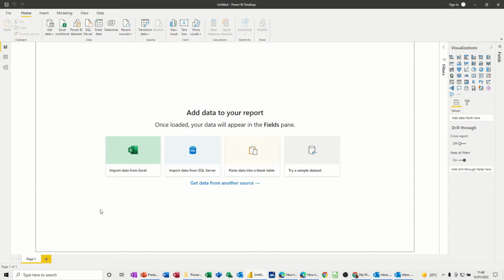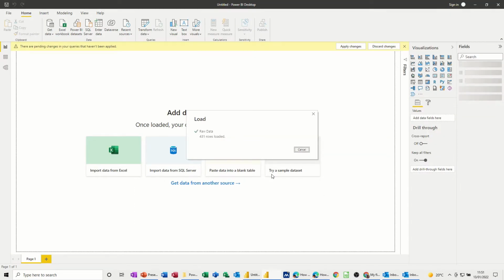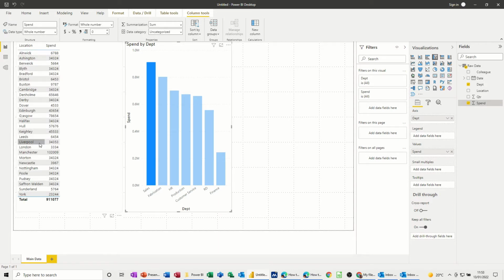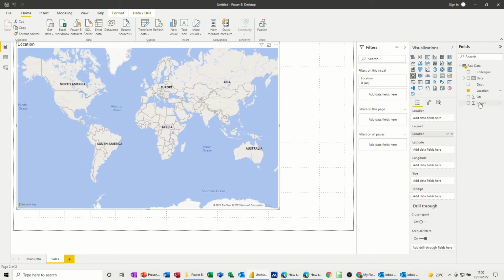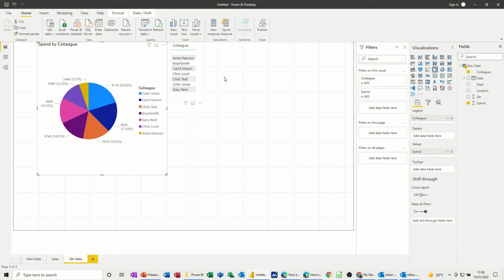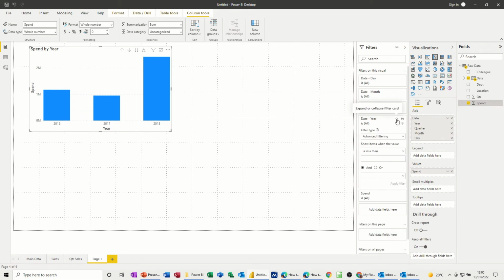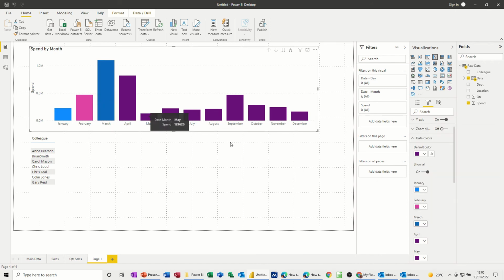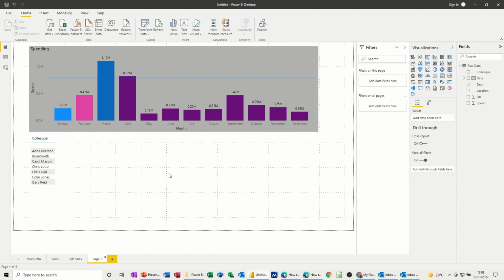This video explains how to create basic reports in Power BI. Dashboards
This is a Power BI tutorial covering, basic reports, charts, tables and maps. The tutorial also covers how to format a chart with colours, data labels and filters. The tutor starts off by selecting a data source, mentioning that the data can be inserted into Power BI straight away or manipulated first. The tutor explains how to add fields to the Power BI page creating tables or charts. The tutor creates several pages, on one a map is added. The final part of the video covers formatting a Power BI chart. This is a Power BI dashboard tutorial for beginners. how to create basic reports in Power BI and Dashboards